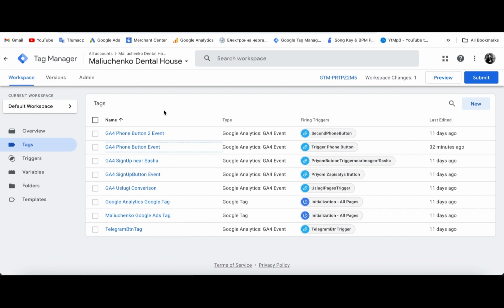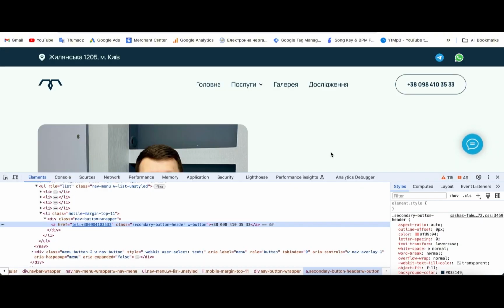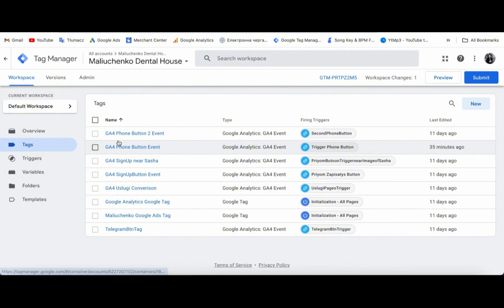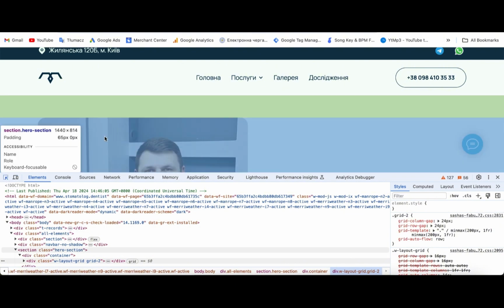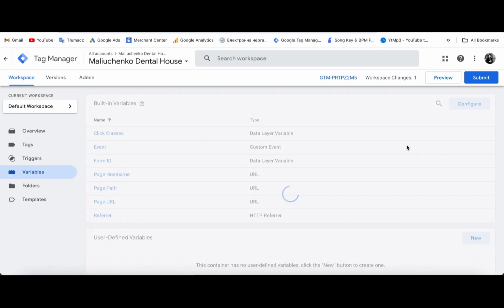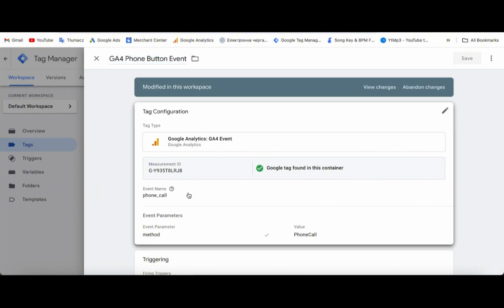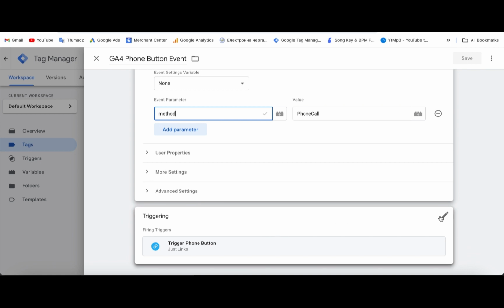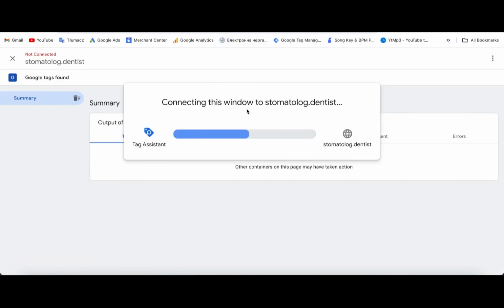How to track phone link clicks with GTM in 2024 for Google Ads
In this video, you'll learn how to track phone link clicks with Google Tag Manager (GTM) in 2024 specifically for Google Ads. We will guide you through the step-by-step setup process, including how to configure tags and triggers in GTM to capture phone click events accurately. By tracking phone link clicks, you can measure valuable conversions, optimize your campaigns, and get more insights into how users are interacting with your call-to-action elements on your website. Whether you're running a local business or an eCommerce store, tracking phone clicks is crucial for optimizing your advertising strategies in Google Ads.